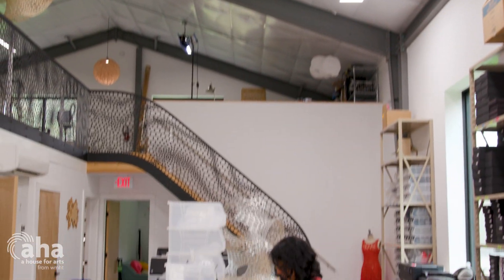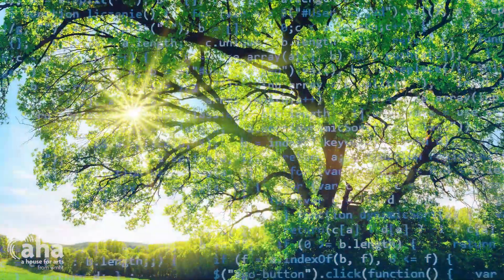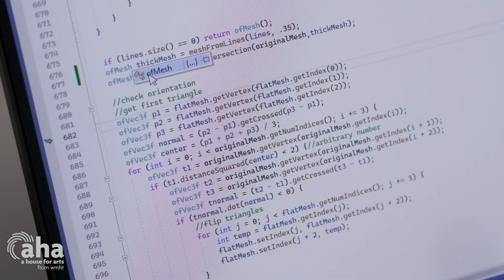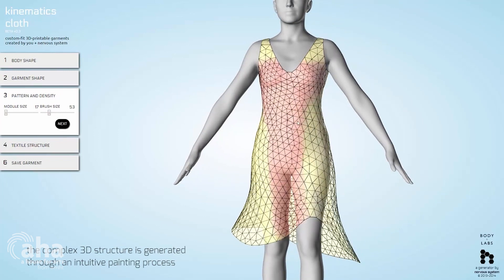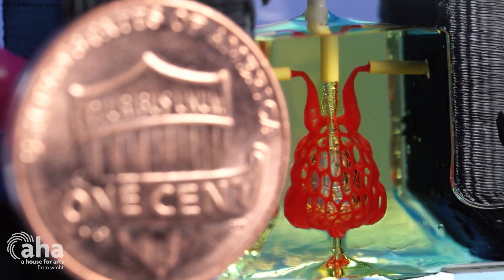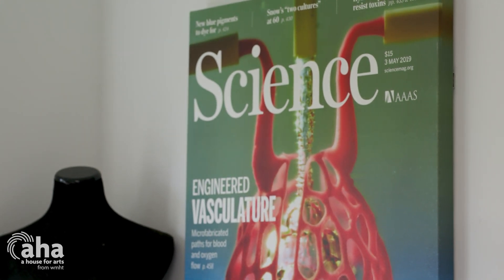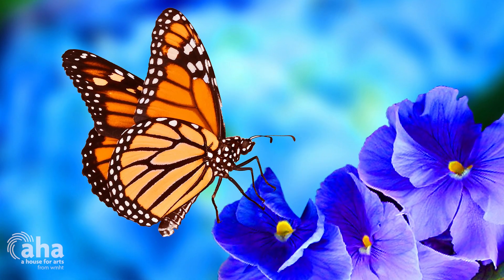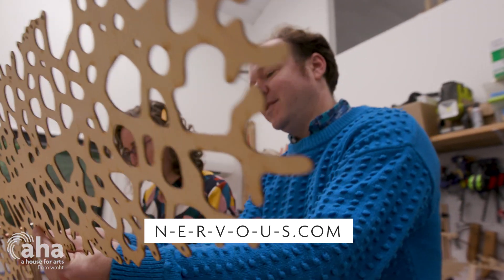Nervous System Studio Bridges Art, Science, and Tech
Step into the world of Nervous System, a design studio at the nexus of art, science, and technology.

They harness computer simulations of natural phenomena to craft mesmerizing 3D designs, from intricate jewelry to cutting-edge vascular networks for 3D-printed organs.

Explore their innovative projects, including 3D-printed dresses and organ designs, where the elegance of nature's patterns merges with mathematical precision.